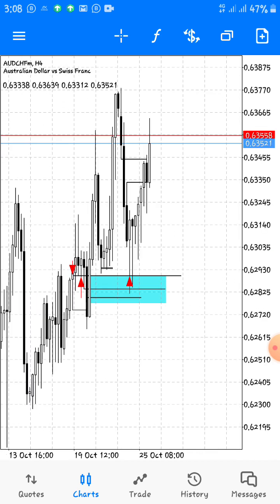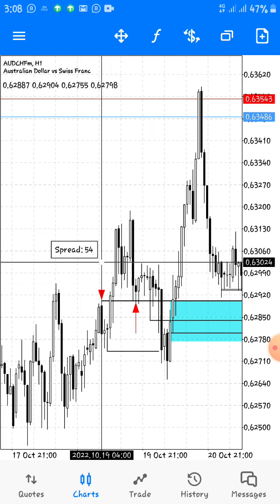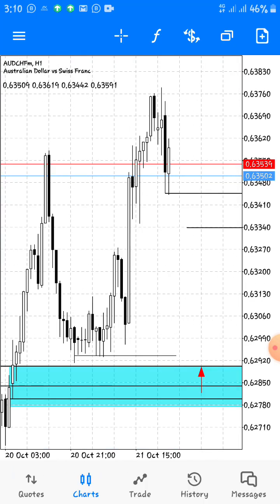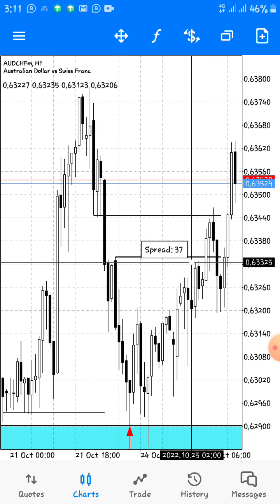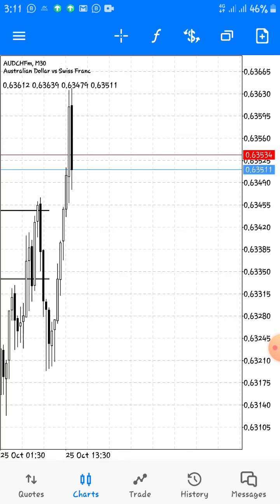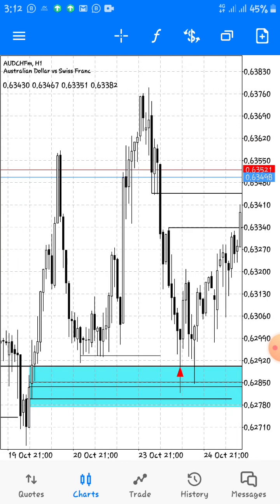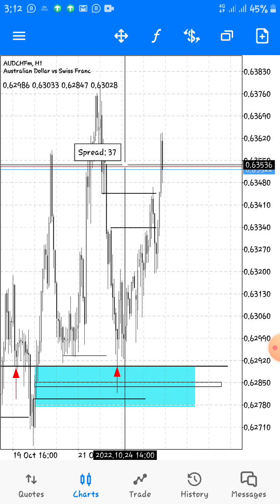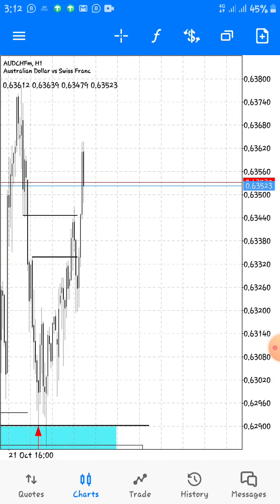audchf trade. smart money concept(ssr+qmtr)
explanation on trade analysis on audchf.